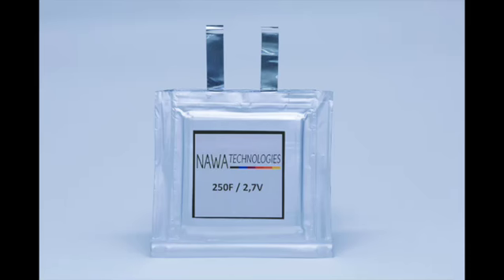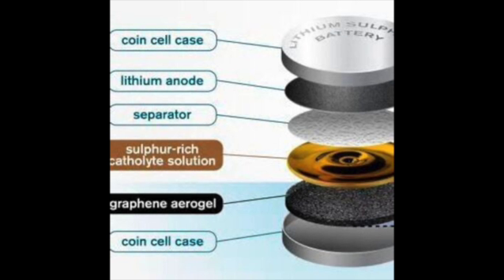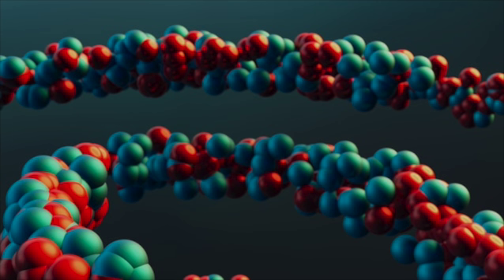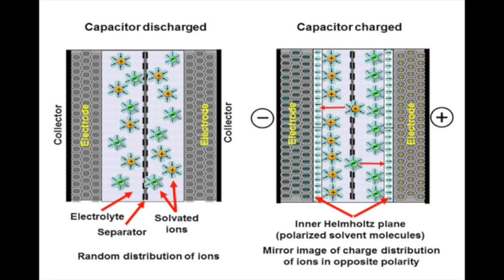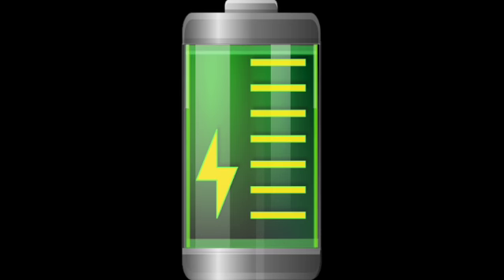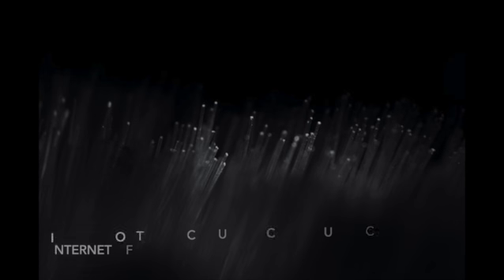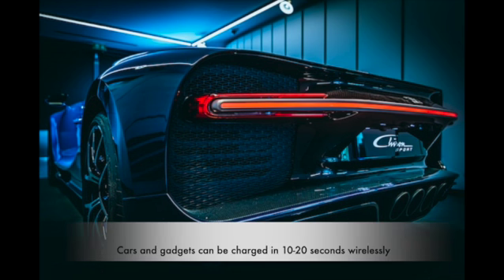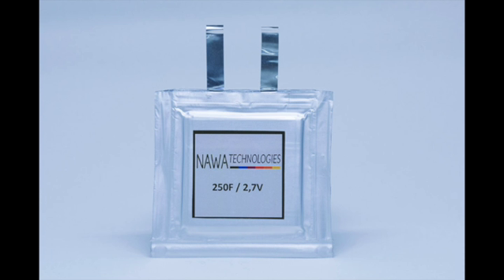Hybrid ultra-capacitors significantly increase the power and effectiveness of lithium batteries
Carbon nanotube ultra-capacitors can improve lithium-ion batteries. Cars and gadgets can charge in 10-20 seconds. Regenerative braking can recharge carbon ultra capacitors in cars and trucks a lot faster than lithium batteries. Many prototypes with carbon ultra capacitors are in development. Range won't matter because cars and trucks can charge in less than 20 seconds wirelessly. Inductive charging can be integrated on roads and stations to provide long range for all vehicles. All kinds of devices, phones, computers, and gadgets can charge wirelessly very fast without plugging.